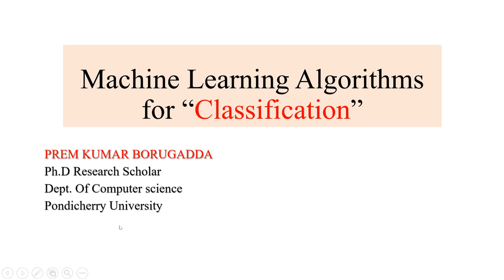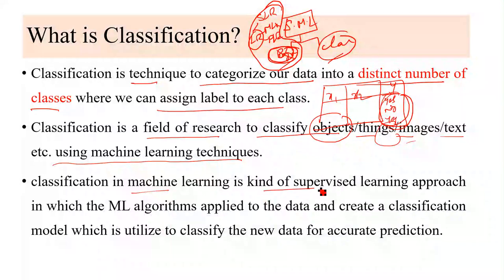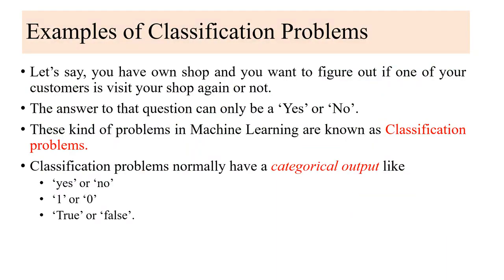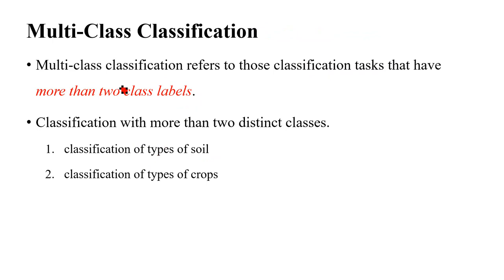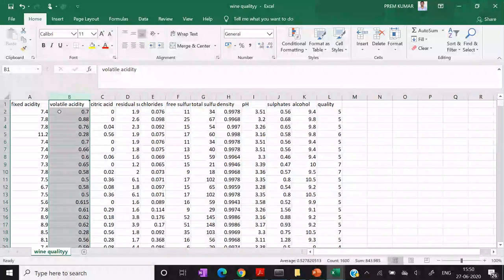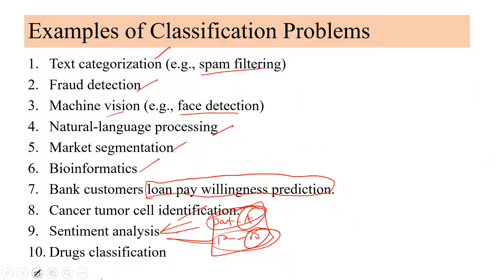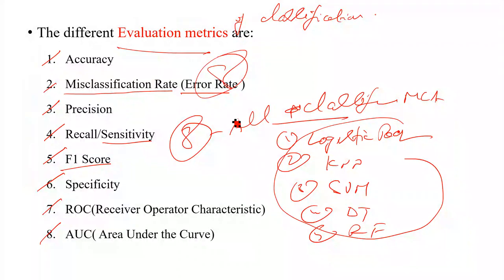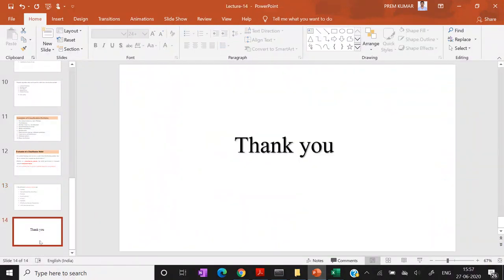Lecture-14: Machine Learning Algorithms for “Classification”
-This is the Video about apply the machine learning algorithms for classification kind of problems.
- Types of classification machine learning algorithms.
- Applications of classification machine learning algorithms.
- Evaluation metrics of classification machine learning algorithms.